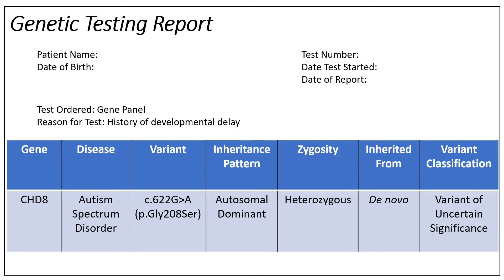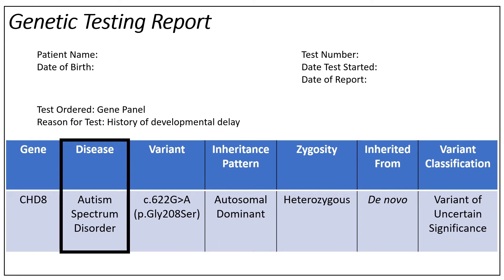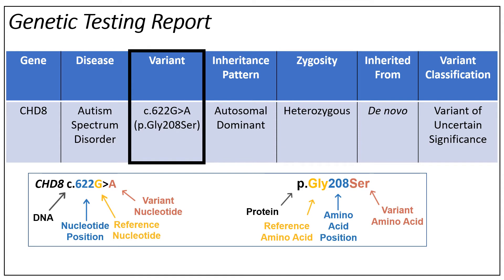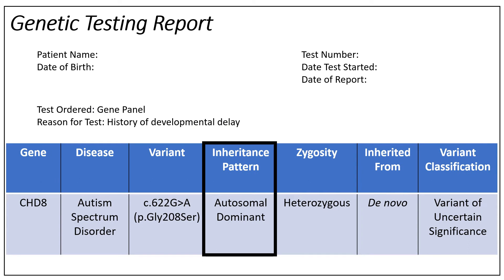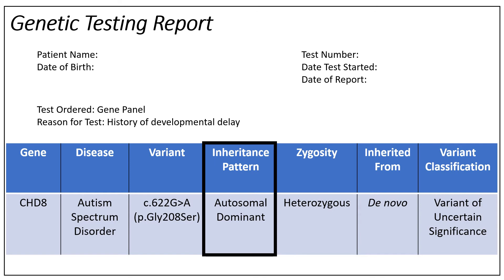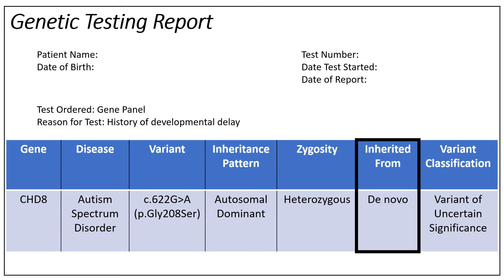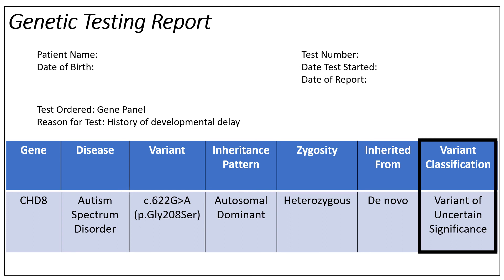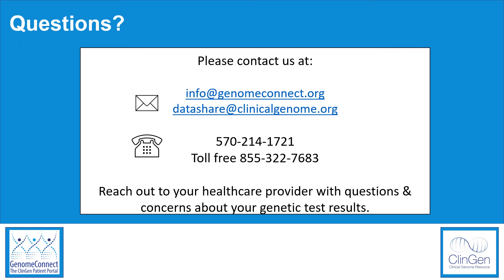How to Read a Genetic Sequencing Test Report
In this video, we invite you to walk through a genetic test report of a sequence variant with us. Many terms are defined throughout this video to help you better understand your report!